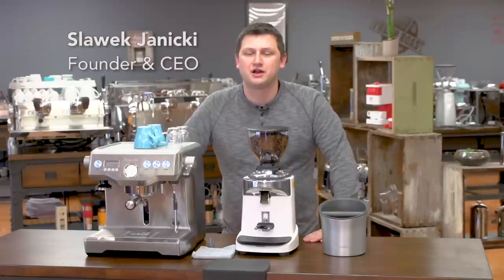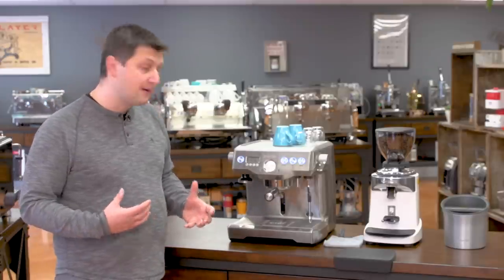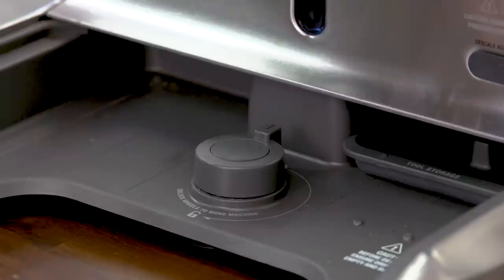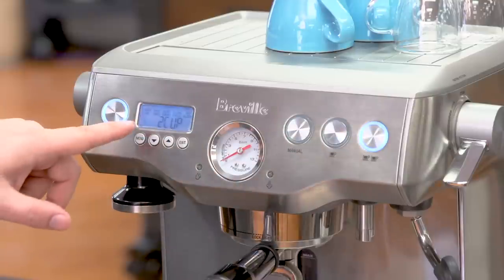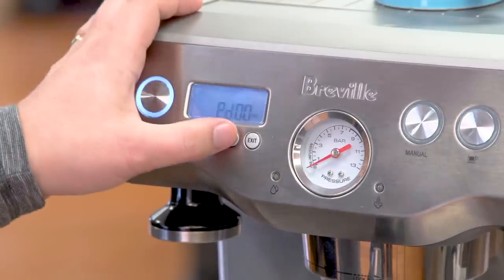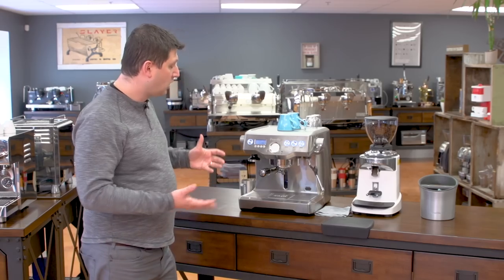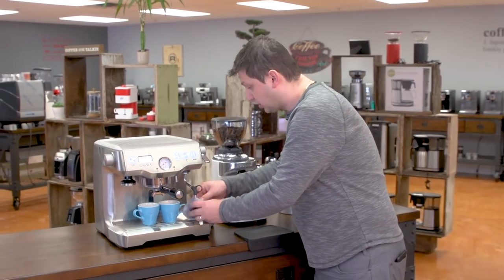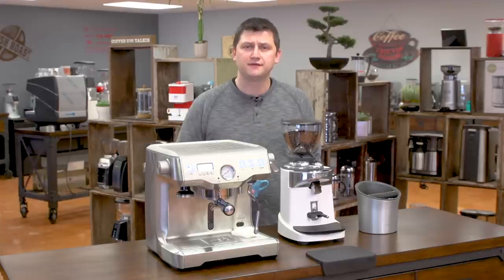iDrinkCoffee.com Review - Breville Dual Boiler 920xl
In this video we go over the features and programming on the Breville Dual Boiler 920xl.  To demonstrate the machine two drinks are prepared.  A double shot of espresso and two cappuccinos. The Breville Dual Boiler is available for purchase